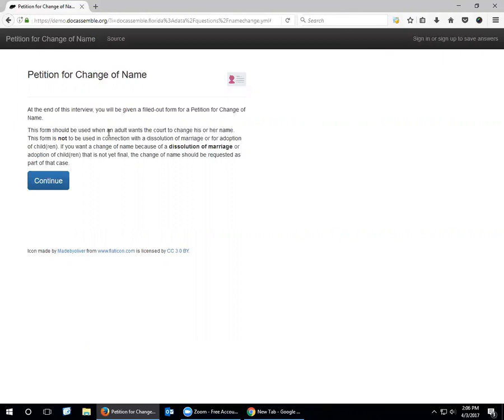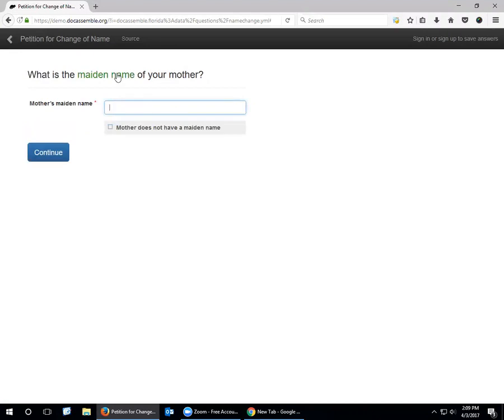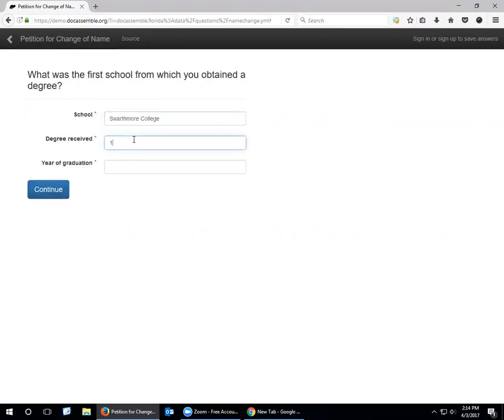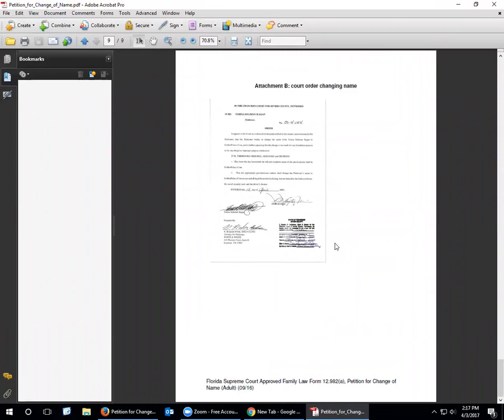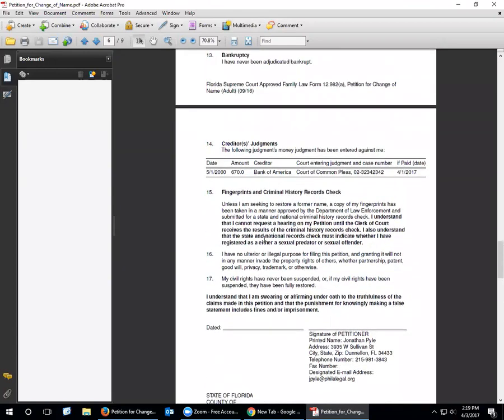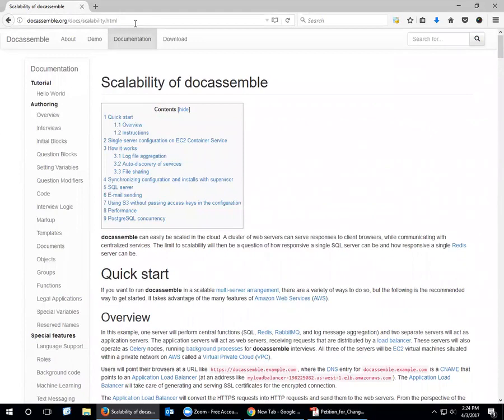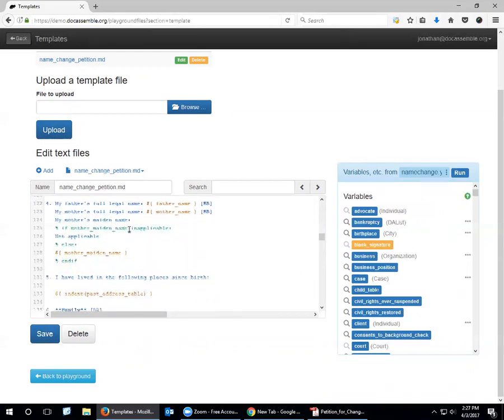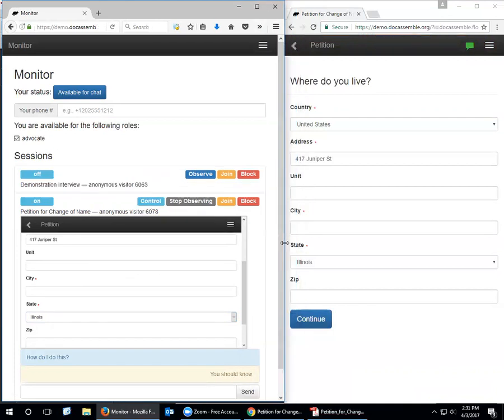Jonathan Pyles Docassembly demo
Webinar meeting led by Jonathan Pyles